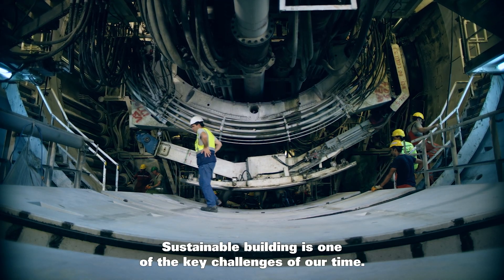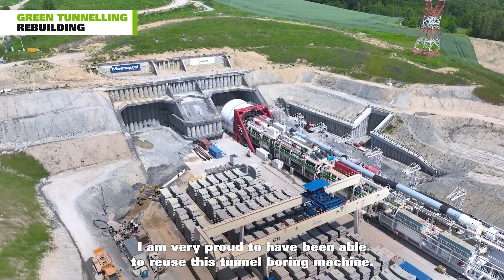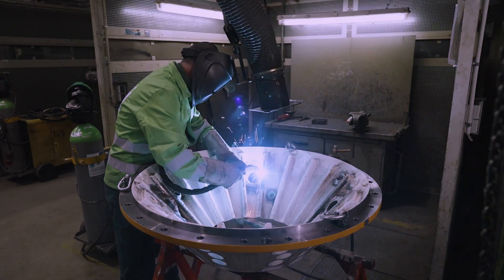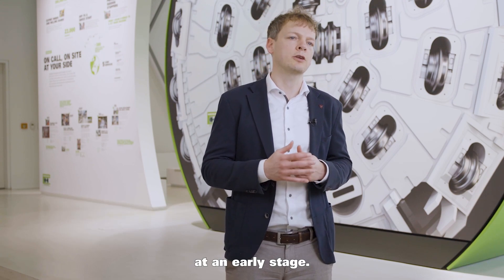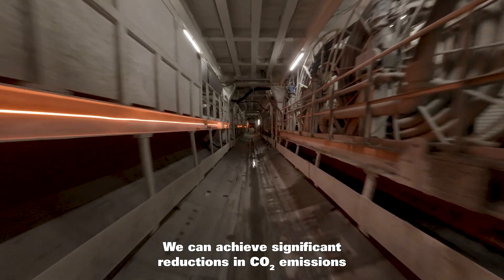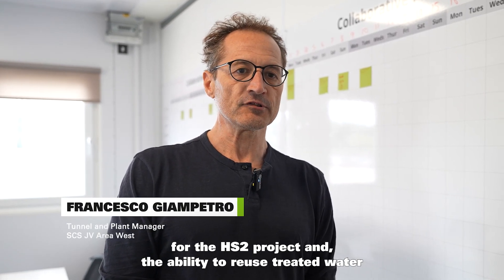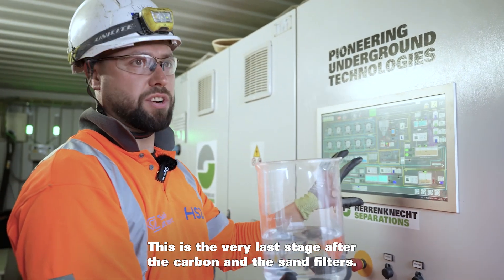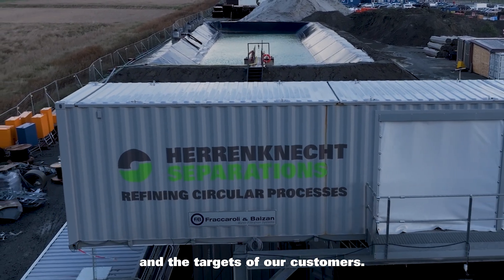GREEN TUNNELLING | TAKING SUSTAINABILITY IN TUNNELLING TO THE NEXT LEVEL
Herrenknecht is taking a holistic approach to sustainable tunnelling – tailored to the customer’s specific requirements in each case – with a focus on energy efficiency and resource conservation. To make projects not only economically viable but also ecologically sustainable, the company is breaking new ground with the use of innovative technologies and environmentally conscious processes, while also optimizing the effectiveness and durability of the systems involved.